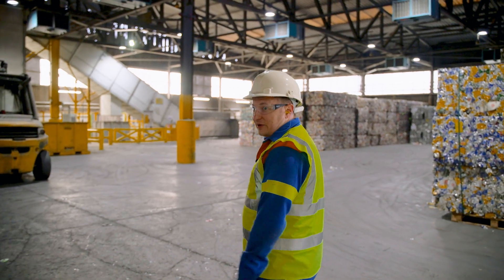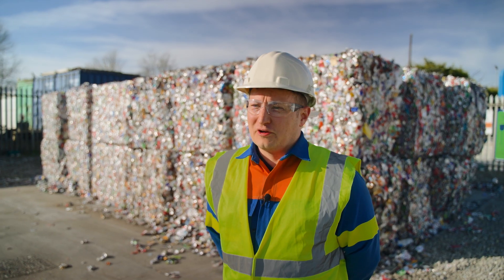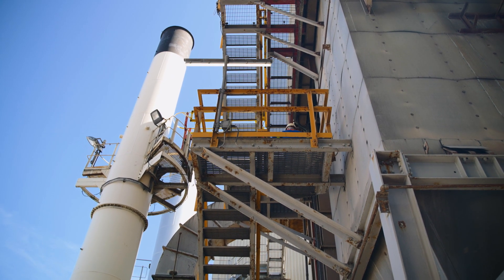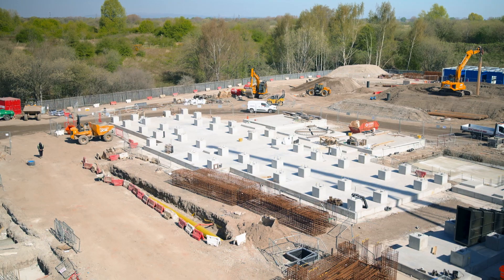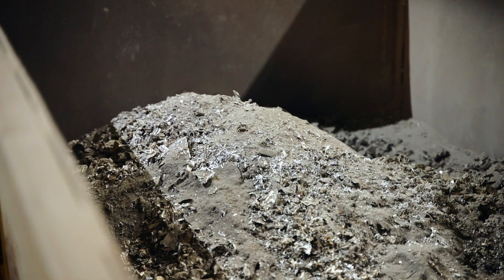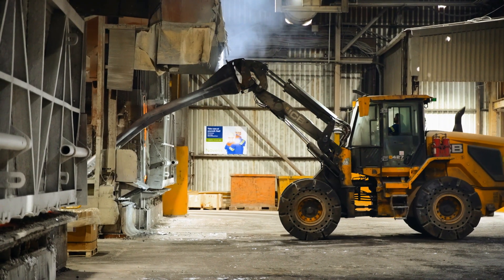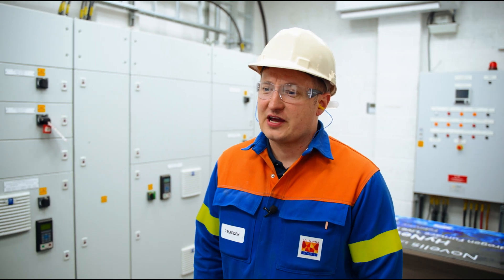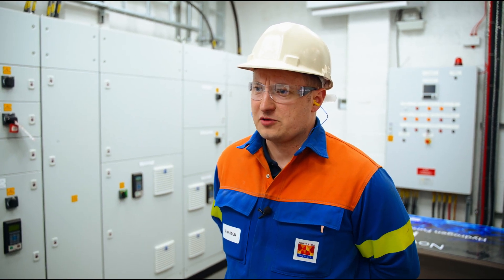A Closed Loop for Used Beverage Cans | Novelis | The Element of Choice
Can we recycle every beverage can in the UK? Novelis is working to make it possible.

In The Element of Choice, produced in partnership with Content With Purpose, we visit the UK’s largest aluminium recycling plant to explore the UBC+ project — a £90M investment in the future of low-carbon production and circular manufacturing.

With plans to double capacity, Novelis is redefining what's possible for post-consumer aluminium.

Take a look inside the closed-loop revolution and the innovation powering it.

Watch the full series here 🔗  contentwithpurpose.co.uk/alfed/theelementofchoice